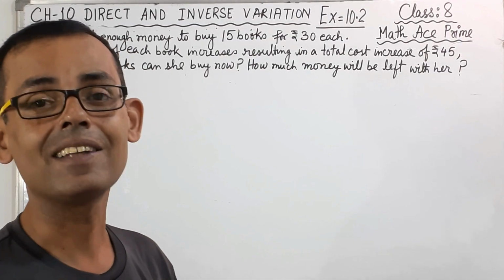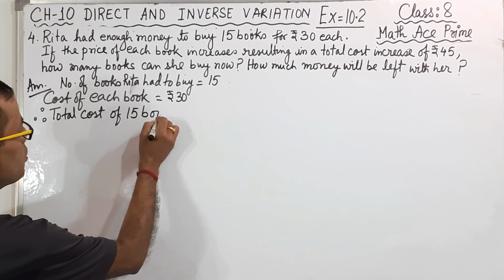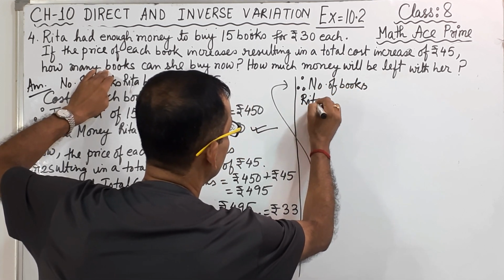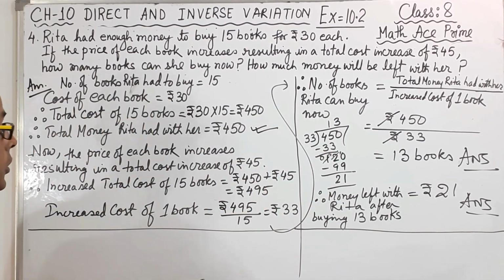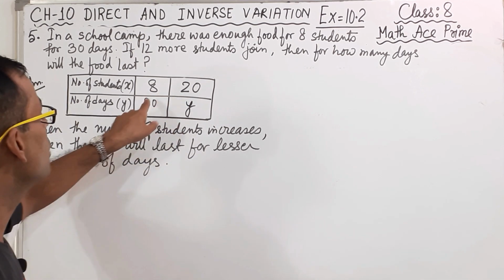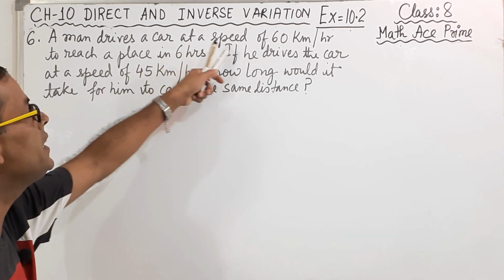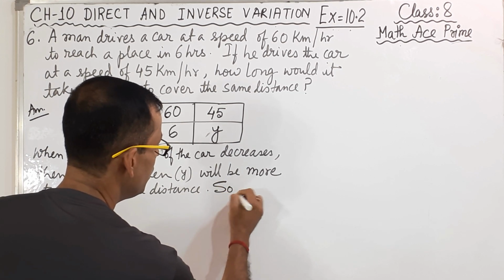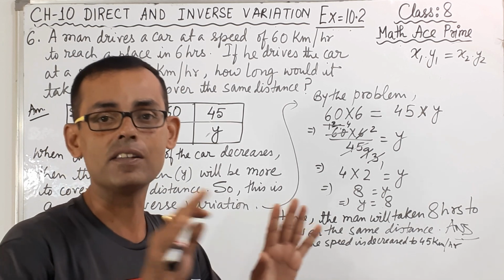Math Ace Prime Class 8th | Ch-10 DIRECT AND INVERSE VARIATIONS | (Part-4) | ECONOMATRIX DEY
Math Ace Prime Class 8th | CH-10 DIRECT AND INVERSE VARIATIONS | (Part-4) |

Welcome to our educational YouTube channel "Economatrix Dey "dedicated to the fascinating world of DIRECT AND INVERSE VARIATIONS! Designed for Class 8 students studying from the Mathematics book in India, this channel offers a fun and interactive way to master the fundamentals of DIRECT AND INVERSE VARIATIONS.
Our expert educators and experienced creators have crafted engaging and informative videos that cover all aspects of direct and inverse variations from basic concepts and operations to real-world applications. Each video is carefully designed to help you understand the core concepts in a simple and engaging way, making it easy for even the most complex topics to become crystal clear!
 So if you're looking for a reliable and entertaining way to learn about direct and inverse variations; look no further than our "Economatrix Dey" YouTube channel. Join us today and start exploring the wonderful world of Direct  and Inverse Variations!
Class : 8th
Subject : Maths
Chapter: 10
Name of the chapter : Direct and Inverse Variations
Part::  (PART-4)
Topic : Concept sharing and solutions of Direct and Inverse Variations.